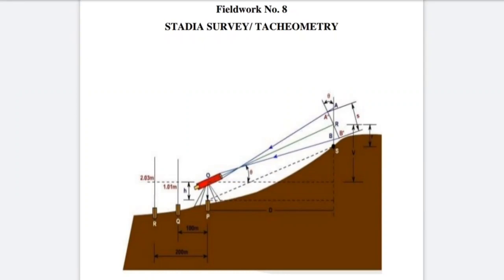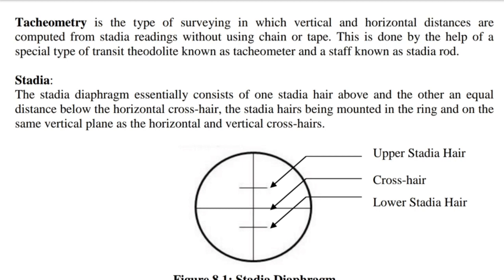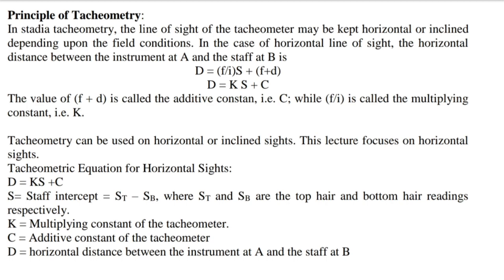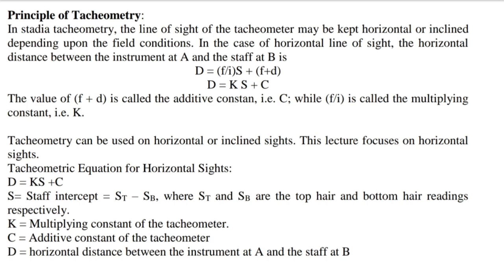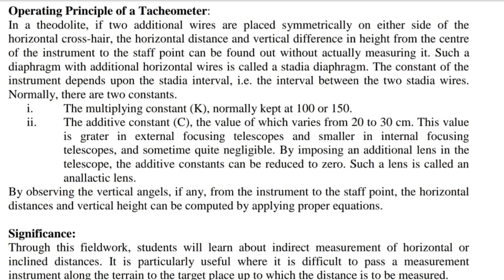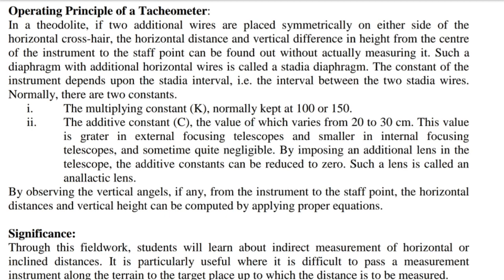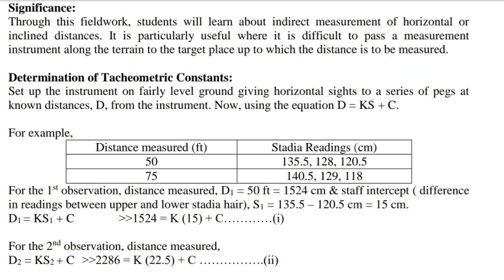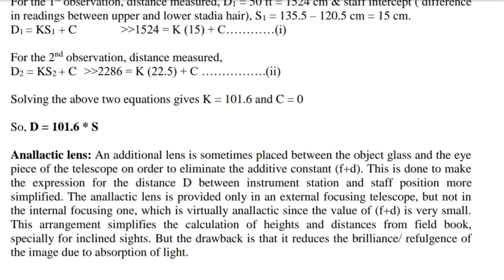stadia survey | tacheometry survey | survey lab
auto level
surveying
total station
google stadia
video game news
science
upsssc je
civil engineering
aerial photography drones
aerial photography
how to use total station
stadia
dsssb je
uppsc ae
mppsc ae
mppsc je
a&m civil
ashwani sharma
ashwani sir
solution
theodolite
tacheometry
how to use auto level
surveying land
distance with auto level
how to measure horizontal distance by autolevel machine
how to measure horizontal distance by using auto level
how to measure distance by auto level
how to use level machine
how to measure horizontal distance using autolevel machine at site
how determine h.d by auto level
distance by stadia hairs
how to calculate distance using level machine
how to find distance by auto level
auto level machine
staff reading
how to read staff
auto level reading
site layout
how you can measure horizontal distance by machine
uae construction work
dubai construction
fresh site engineer
fresh civil engineer
surveyour
homeloans
loanofficer
how to find horizontal distance
civil site work
civil engineering for u
veritasium
ridddle
spacetime
interstellar
discovery
galaxy
bright side
hole
black hole sun
planets
sun
earth
the earth
general relativity
black hole size
facts about space
dark matter
dark energy
astronomy
universe
solar system
event horizon
the universe
space time
pbs
space physics
tanegntial
tangent method of tacheometry
cases of tangential method
tachometry
poll pay survey tricks
cara bermain poll pay
poll pay survey
ashwani civil
aandmcivil
motivation
study
analysis
photogrammetry
lender
ranging
traversing
plane table
chaines
tapes
compound curves
curves
madhya pradesh je
exams
practice
questions
contours
civil
ae
je
upsssc
google stadia news
stadia news
indie games
indie developer
is stadia dead
is stadia dead 2022
stadia games
4scarrsgaming
stadia pro
stadia news 2022
stadia100
bloodstained ritual of the night child of light
how to measure height of vertical object with auto level
how to measure the height of a building
check height of vertical object with auto level
how to find height of building
height with auto level
civil engineering basic knowledge
auto leveling
rise and fall method
height of instrument method
auto level surveying
how we do levelling with autolevel
sokia autolevel basic
slab levelling
measure height of roof by auto level
civil engineer learning
autolevel survey
wholesalelender
survey
full syllabus
revision
previous year paper
nbcc
vacancy
je ae vacancy
je notification
je admit card
rajasthan admit card
admit card
fulldocloan
detailed solution
paper level
previous paper
exam date
bestnqmlender
watch dogs 2
andmcivil
aandm civil
a&m
watch dogs 2 intel hd 4000
civil engineering exams
bpsc je
watch dogs 2 low end pc
intel hd graphics
hpsc ae
hppsc ae
watch dogs
ukpsc je
ukpsc ae
dsssb ae
low end pc
ssc je
ae/je exams
rajasthan je
watch dogs 2 intel hd
how to transfer control point
how to lay out using coordinate
watch dogs 2 intel hd 4600
resection
topcon total station
survey training
survey tutorial
civil field engineer
surveying in civil engineering
auto level 5th wheel
watch dogs 2 intel hd 520
auto level surveying | auto level reading calculation | civil field engineer
cloud managed services
managed services model
managed services provider
managed services provider (msp)
managed service provider startup
managed service provider (msp) business model
it services
managed services
managed service provider
how to calculate a triangle
gps area calculator
measure my land
calculate area of irregular shape
area measure
measure area with my phone
measure land area on google maps
the best app for measuring land area
measure acres on google maps
app to measure area surface
measure land by mobile
measure area by phone
area calculator for land
gps fields area measure pro apk
land measurement app download
gps fields area measure online
how to measure land with mobile
tnpsc ae 2022
tnpsc ae civil engineering
tnpsc important questions
important questions on bricks
your hope channel
tnpsc jdo/je recruitment 2021
civil engineering important questions
tnpsc jdo/je previous year important questions
your hope
rsmssb je civil engineering
rsmssb je civil engineering classes
rsmssb je civil
rsmssb je civil classes
mp vyapam sub engineer classes
vyapam sub engineer classes
mppeb sub engineer civil
upsssc je classes
upsssc je civil classes in hindi
upsssc je civil
instruments used in surveying
levelling instruments in surveying
surveying engineering
level one
simple nasta recipe
construction drone
inspection drone
safety drone